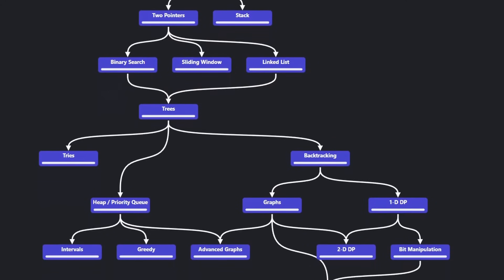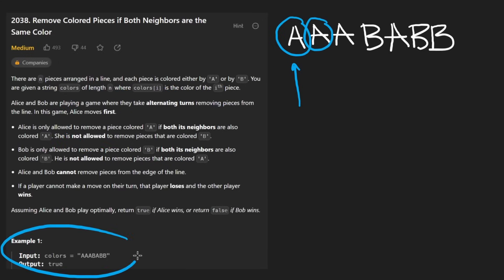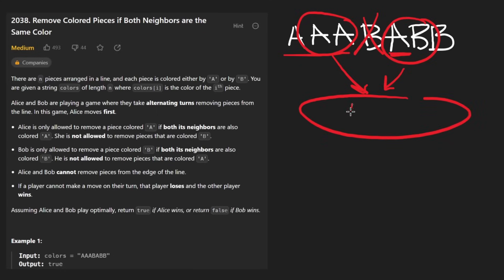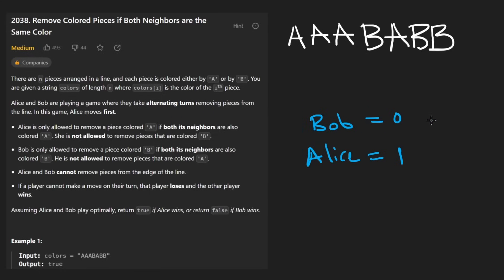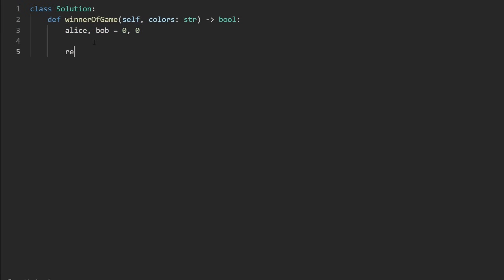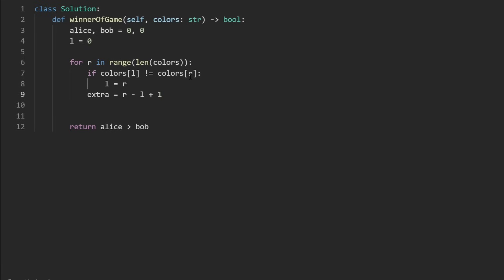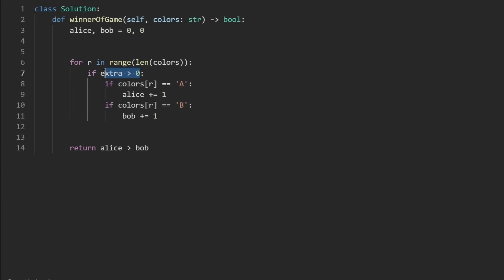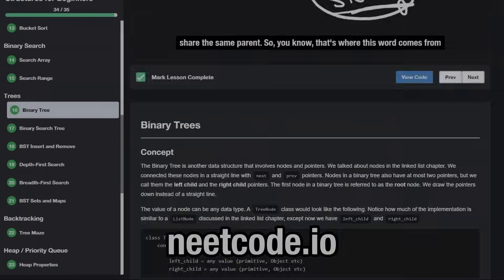Remove Colored Pieces if Both Neighbors are the Same Color - Leetcode 2038 - Python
0:00 - Read the problem
0:30 - Drawing Explanation
5:35 - Coding Solution 1
8:50 - Coding Solution 2

leetcode 2038